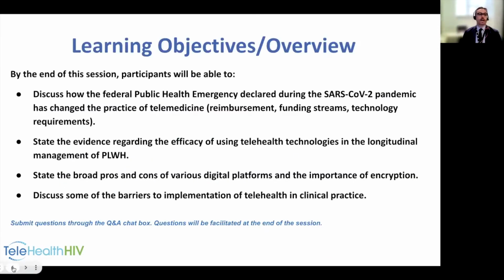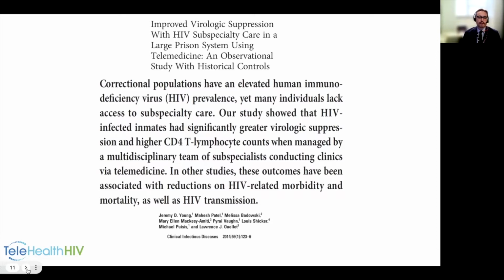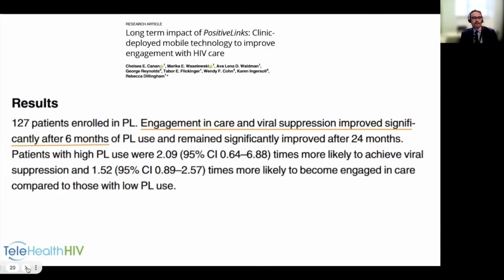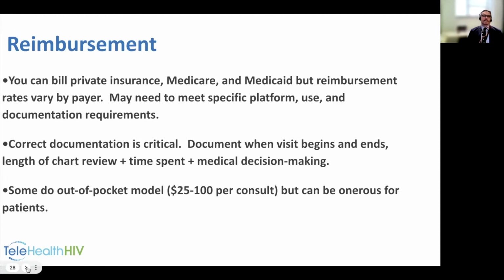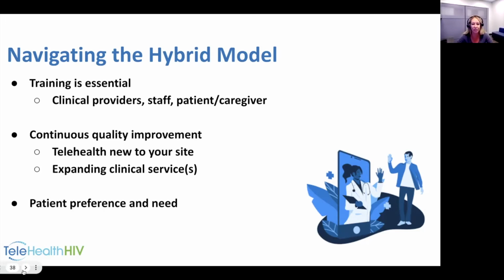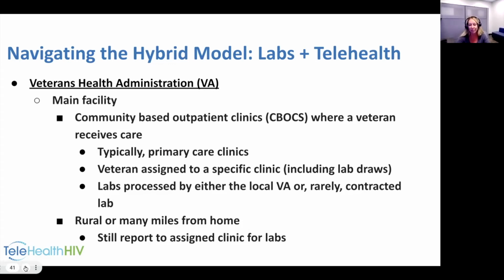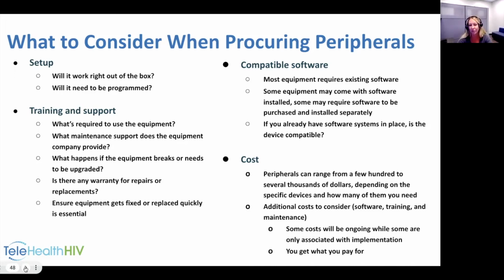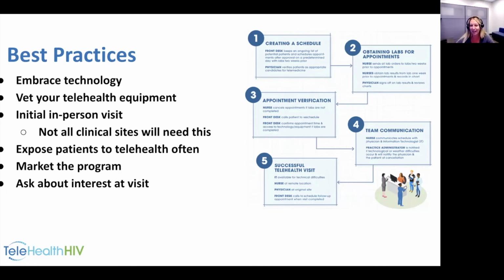Expanding HIV Care Through Telehealth Learning Cohort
The 2021 cohort provides training opportunities and consultations to enhance organizations' existing telehealth programs for HIV care and treatment through group-learning sessions with peer sites and telemedicine experts on optimizing telehealth technology, client access, and scale-up of services. Participating organizations joined an online discussion board to share challenges, lessons learned, and model practices with each other and to access individual consultation from subject matter experts.